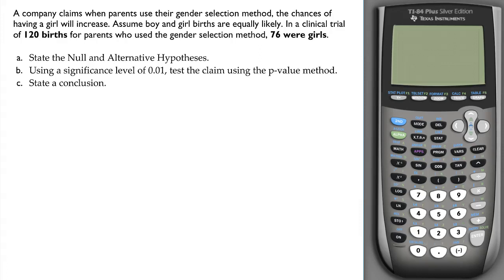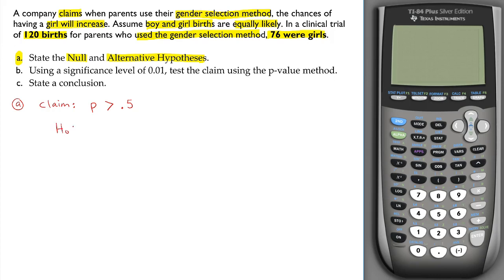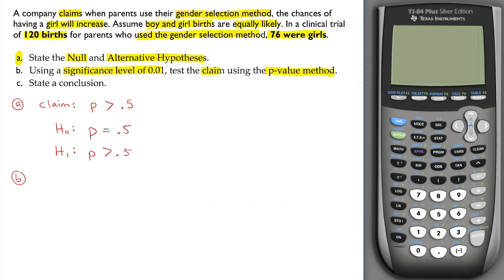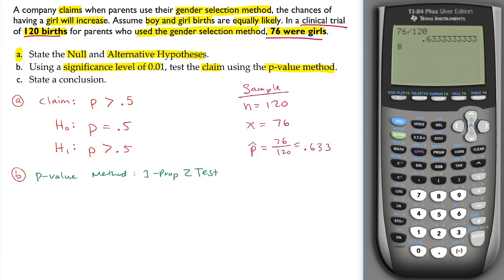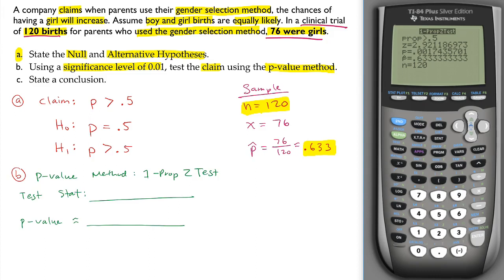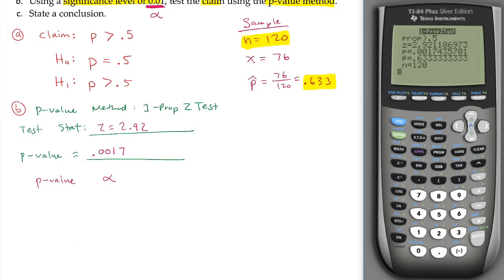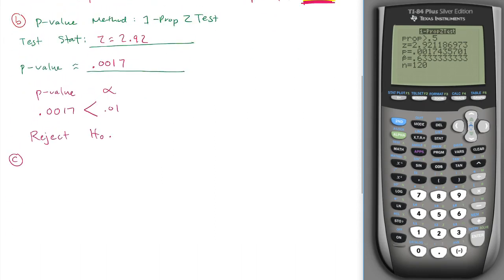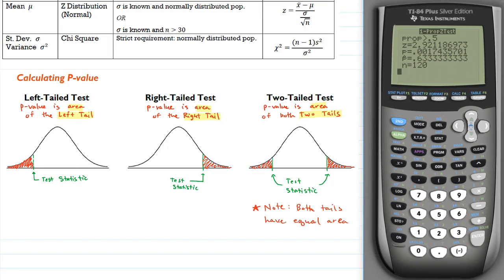Hypothesis Testing One Sample Proportion